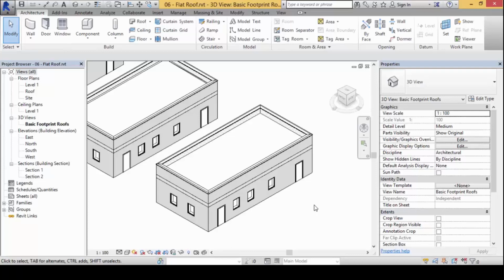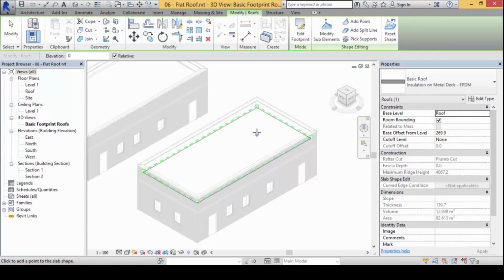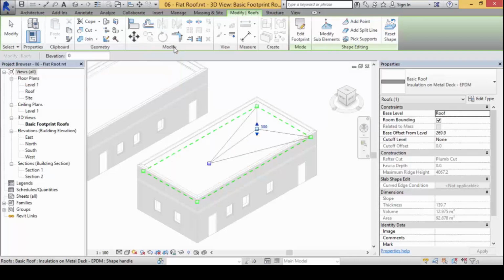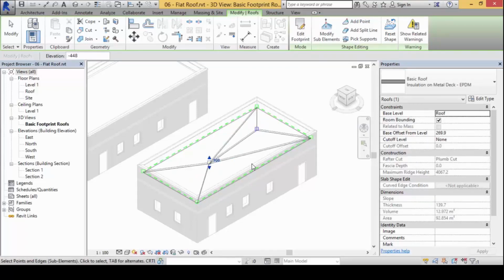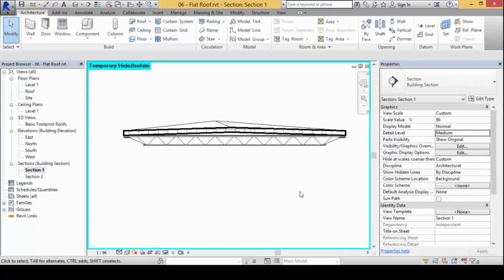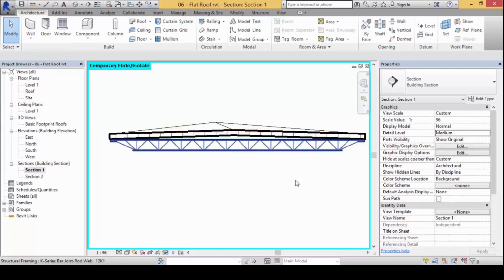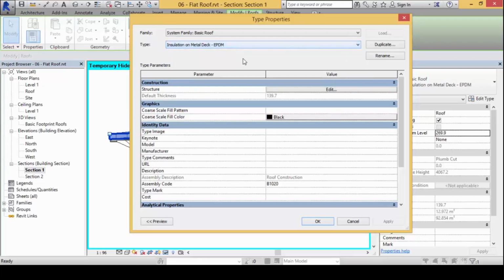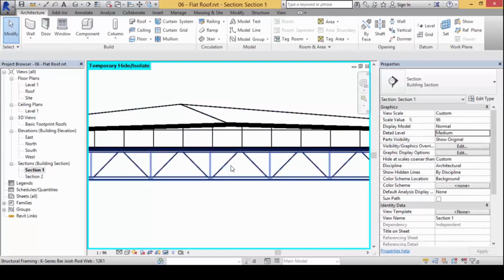How to Create Flat Roof in Revit